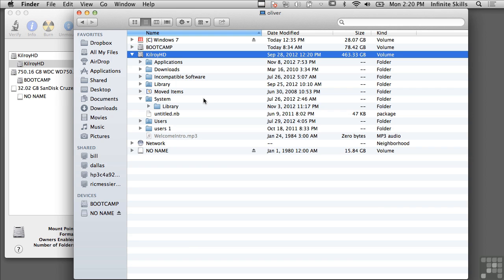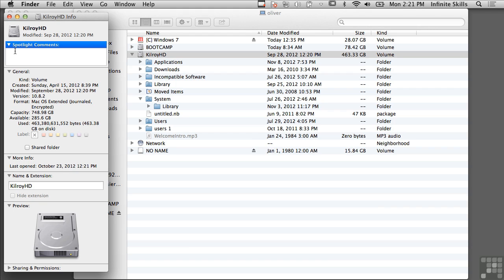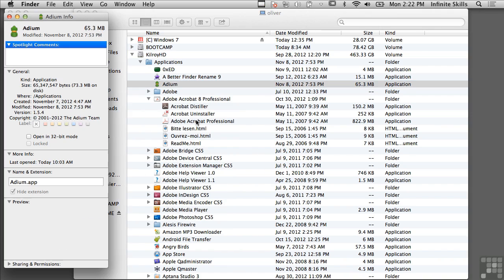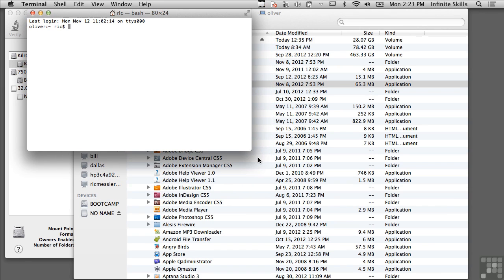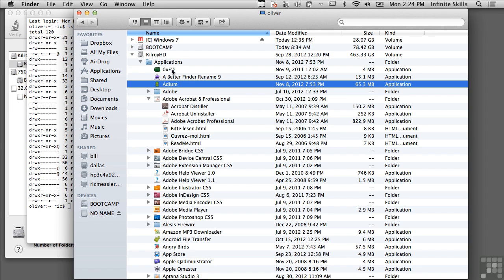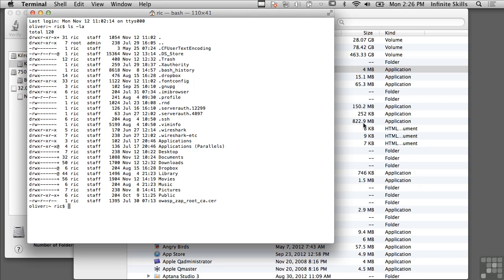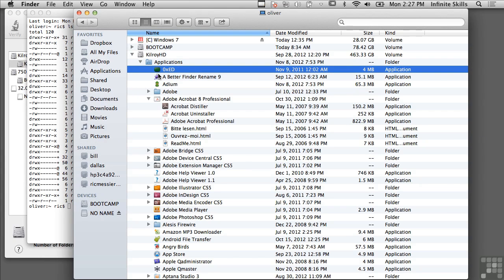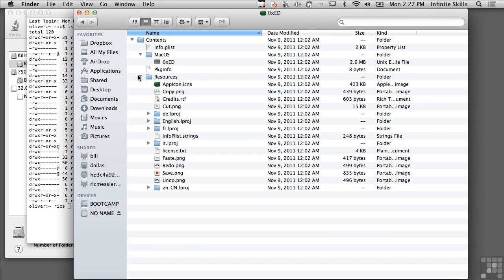0408 File Systems Mac OS